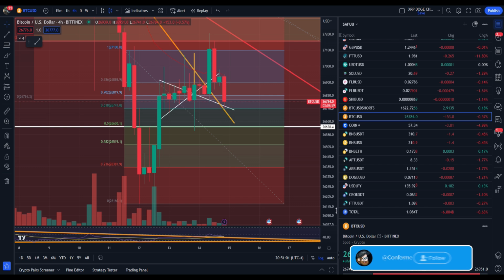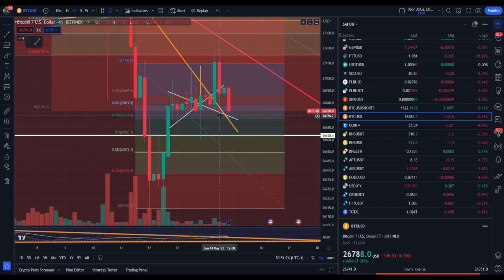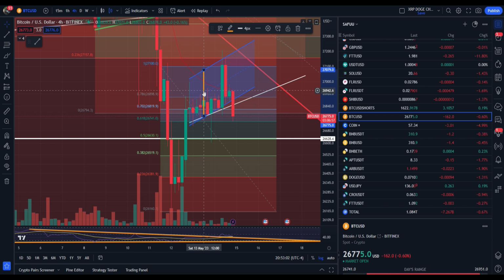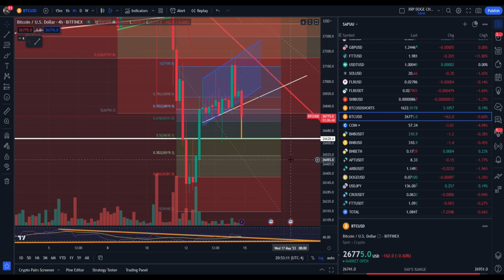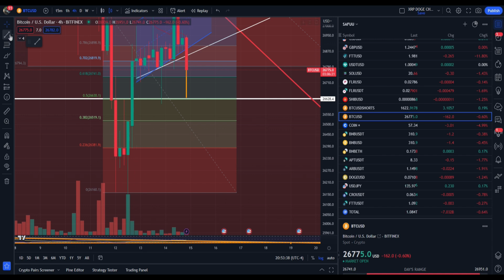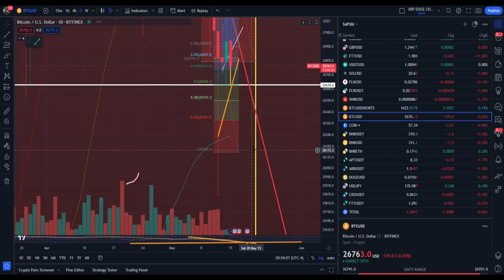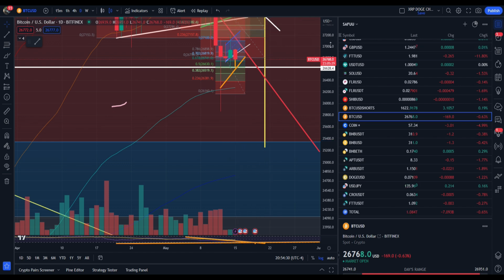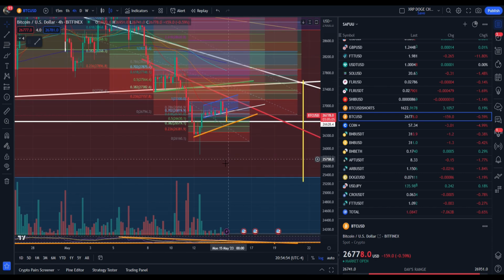BITCOIN - TWO MINUTE TECHNICALS - A PUSH AND A REJECTION! 25K HERE WE COME BY EOW!